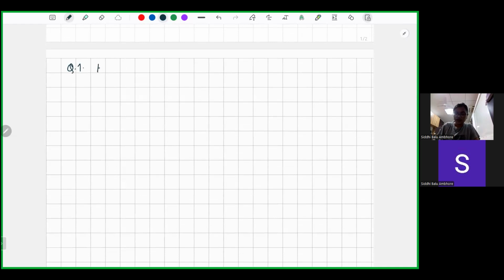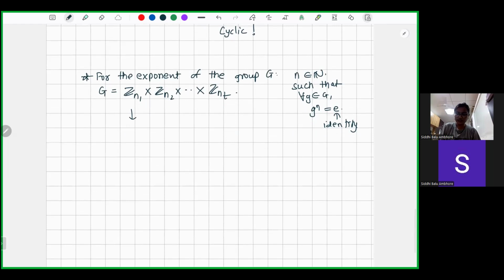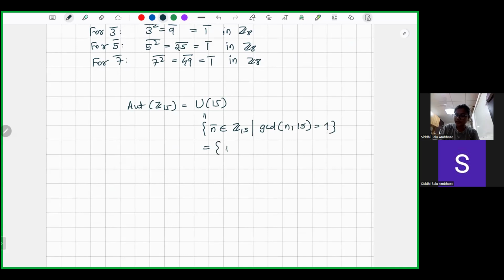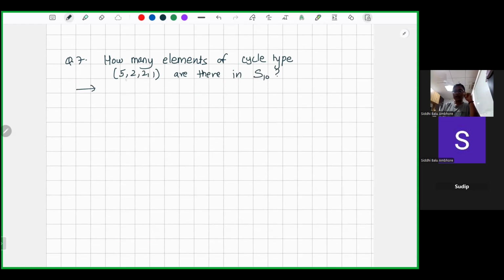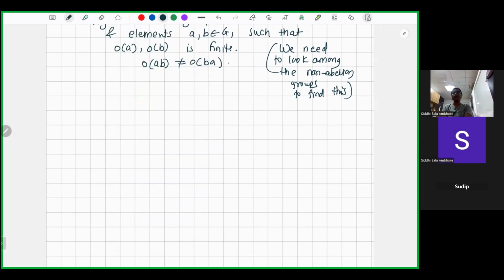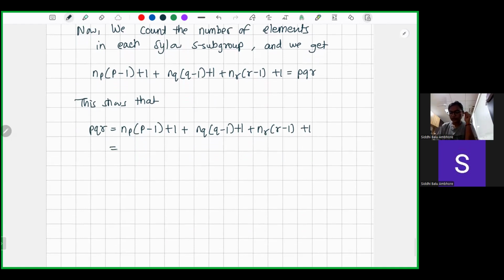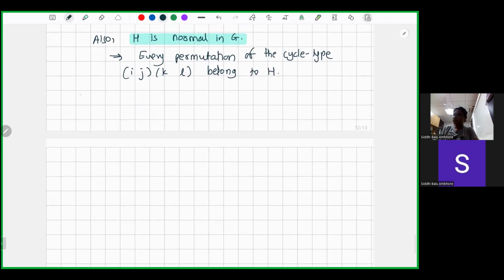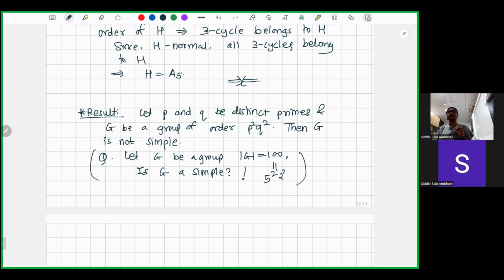Application of Structure Theorem | Simple Groups | Sylow's Theorems | Permutation Groups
Problem Solving Session | NPTEL Introduction to Group Theory 2025 - Miscellaneous

Topics Covered in this Session:
1. Application of Structure Theorem
2. Simple Groups
3. Sylow's Theorems
4. Permutation Groups